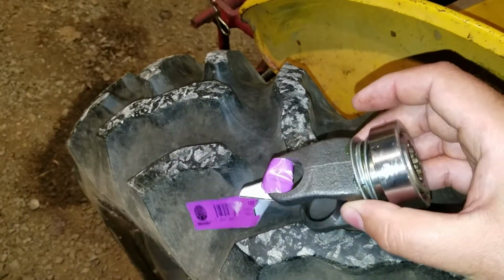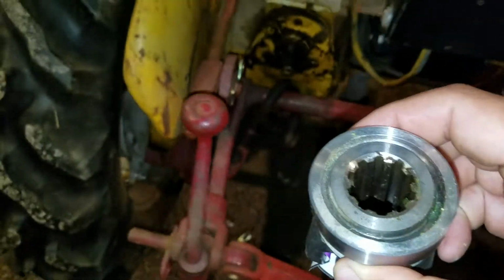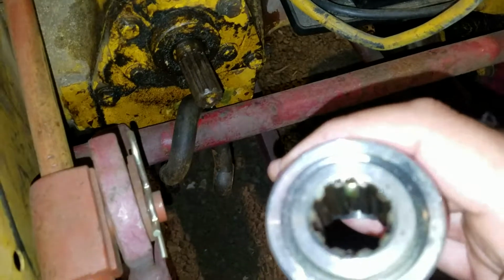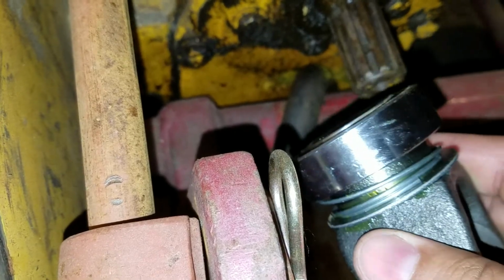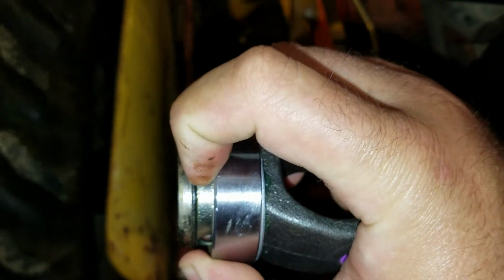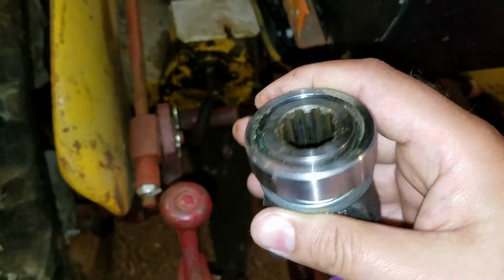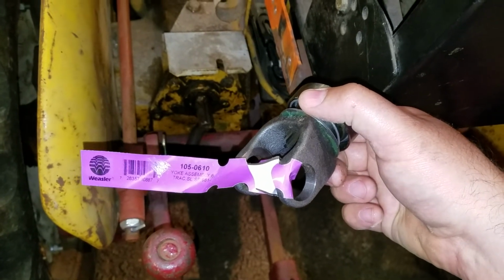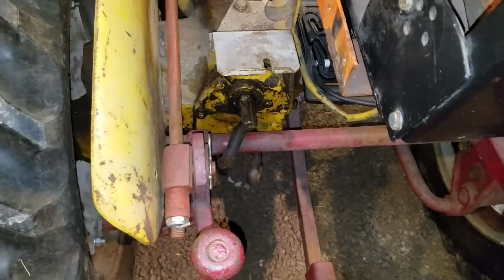Farmall Cub PTO Replacement Yoke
I may have found a solution for those of you with Fast Hitch Mott flail mowers, Woods RM42s, or even Howard Rotovators. It's the Weasler part number 105-0610. It fits on the Cub PTO splines and I think it can be machined to fit.